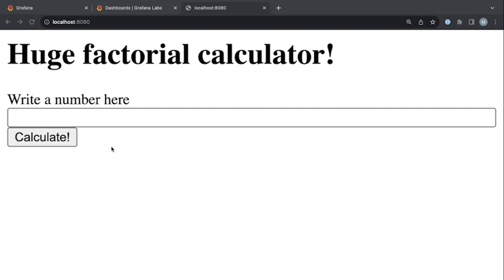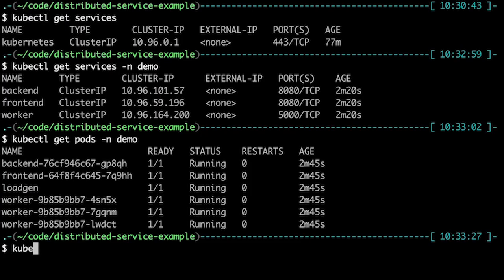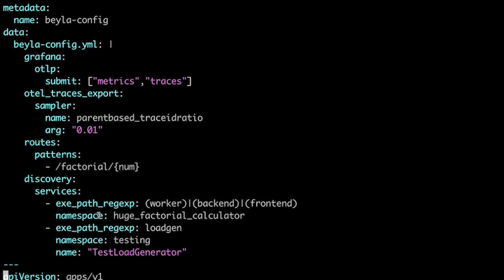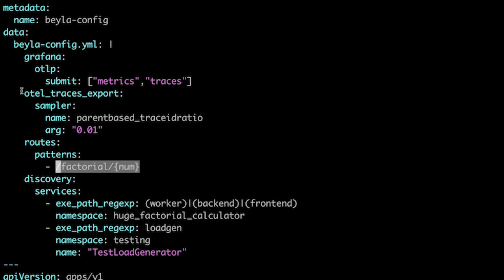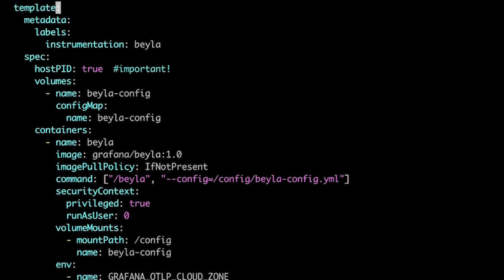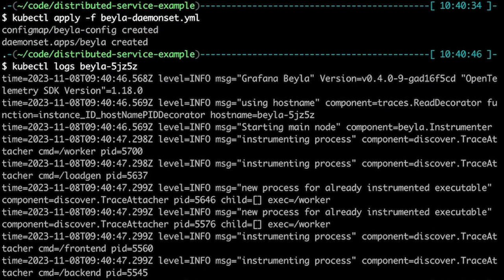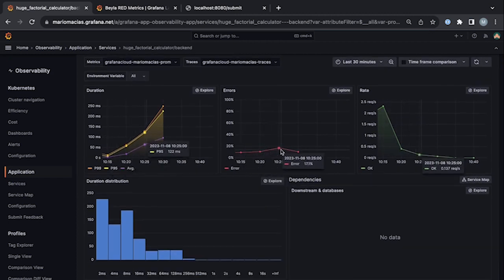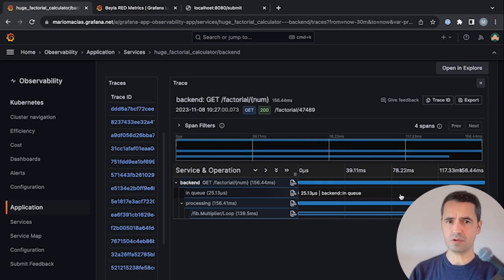Zero-code application observability with Grafana Beyla and eBPF | Demo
The eBPF-based OSS auto-instrumentation tool Grafana Beyla makes it easier to get started with application observability. Beyla provides RED (Rate, Errors, Duration) metrics through OpenTelemetry or Prometheus for your existing web services, whichever language they are written in. You don’t need to change any line of application code or configuration; you only need to deploy the Beyla in the same host as the service that you want to monitor.

Collecting monitoring data with the eBPF auto-instrument tool has very low overhead, and allows you to capture data about your runtime, which is impossible with manual code instrumentation. Watch this in-depth demo of how to use Grafana Beyla to get started with application observability.

Chapters:
2:42: Deploying Grafana Beyla as a Daemonset
3:29: Selecting the executables you want to instrument
4:20: Providing extra information (extra configuration or hints)
8:37 Visualizing Beyla in Grafana
9:55 Using Application Observability